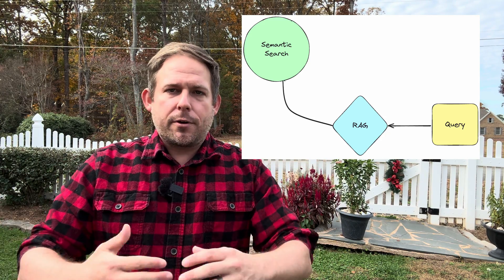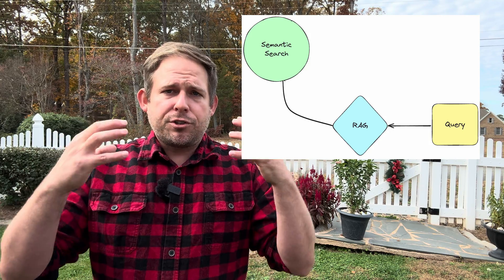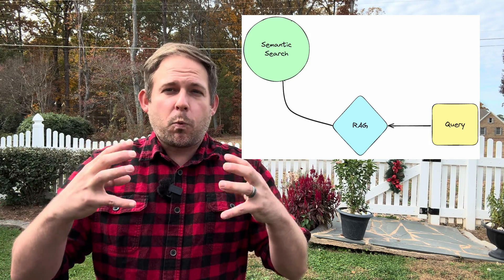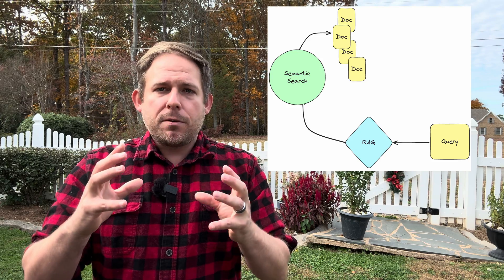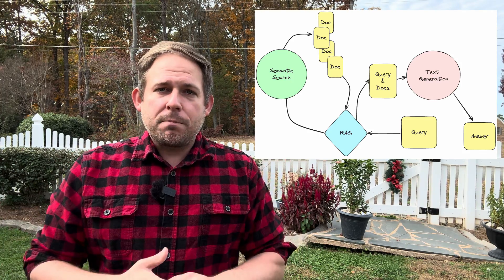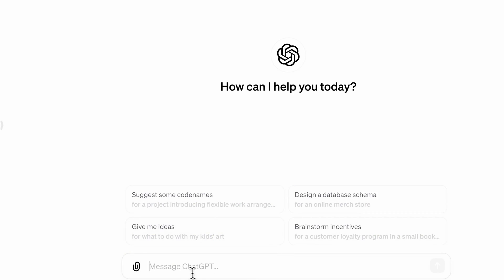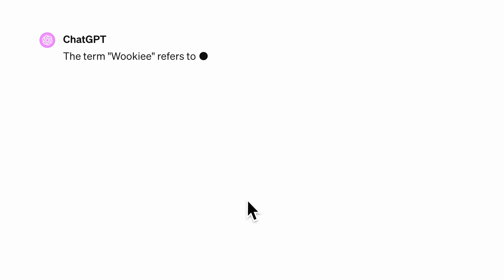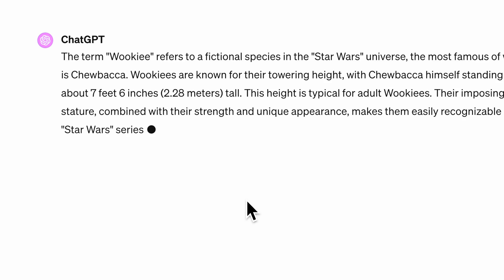What is RAG or Retrieval-Augmented Generation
RAG, or Retrieval-Augmented Generation, is a technique used in natural language processing (NLP) and machine learning. It combines two key components: retrieval of information and generation of text. The idea behind RAG is to enhance the generation of human-like text by first retrieving relevant documents or information from a large dataset, and then using this retrieved information to inform the generation process.

In a typical RAG setup, when a query or a prompt is given, the system first searches a large database (like Wikipedia or a similar corpus) to find relevant information. This information is then passed to a language generation model, such as a transformer-based model like GPT (Generative Pretrained Transformer), which uses this information to generate a response that is informed by the retrieved data.

RAG models are particularly useful in applications like chatbots, question-answering systems, and other AI applications where providing contextually relevant and accurate information is crucial.